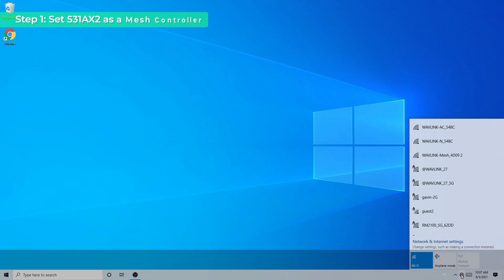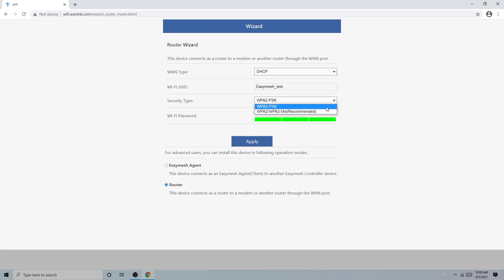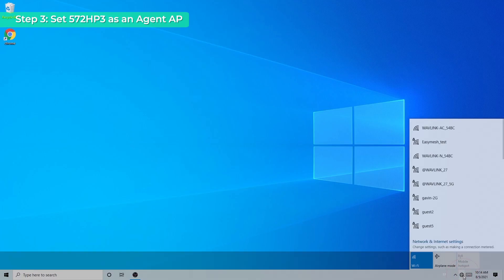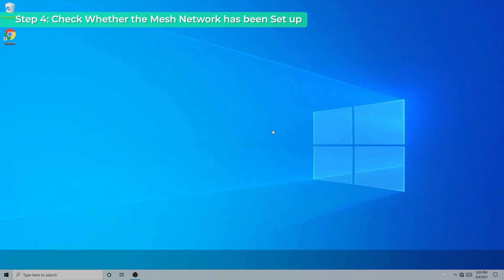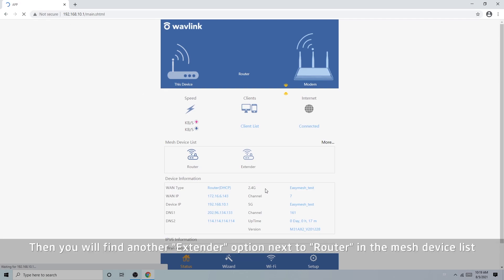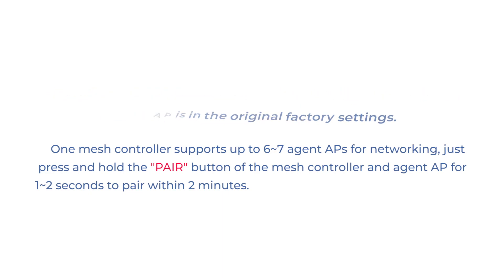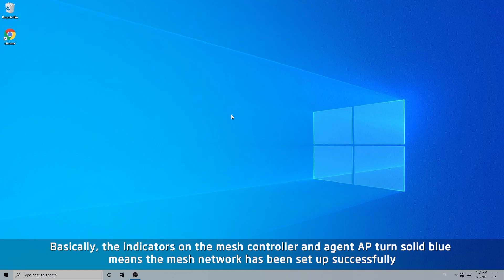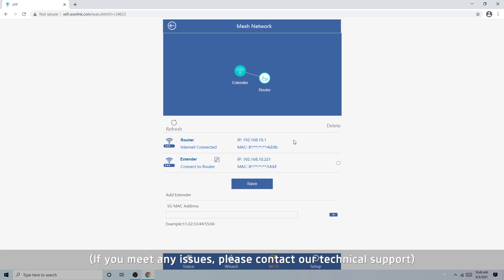How to build a mesh system with wavlink device?Let's mesh everything!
Want to build a mesh system with outdoor ap?
This video will help you to build a mesh system with wavlink device.
And we take WN531AX2(wifi 6 router) and WN572HP3(outdoor ap) for example.
If you think this video was made well and helpful to you, you might as well encourage us by clicking a like at the bottom of the video, or share it to let more people know.